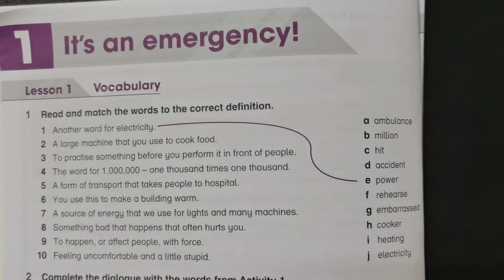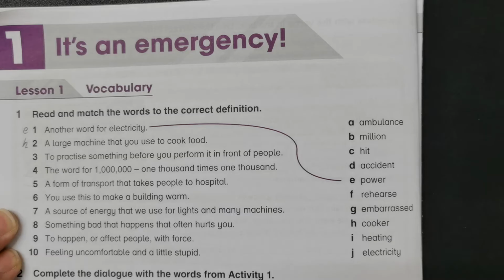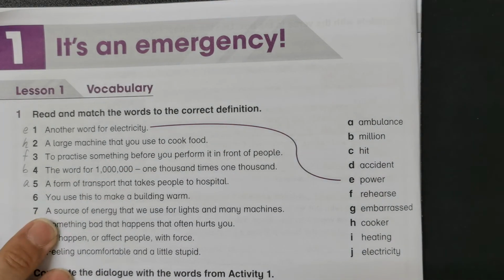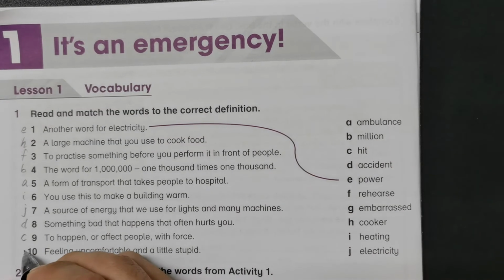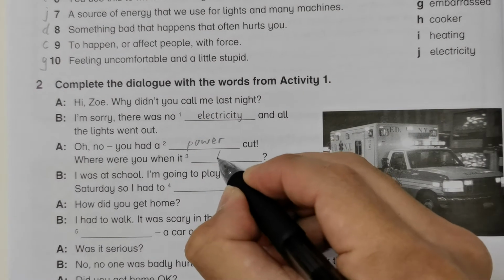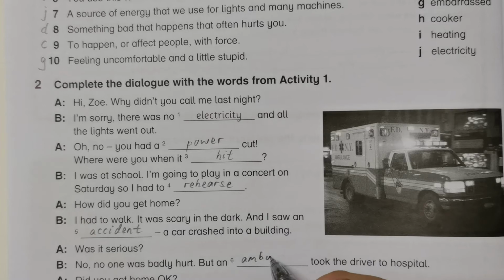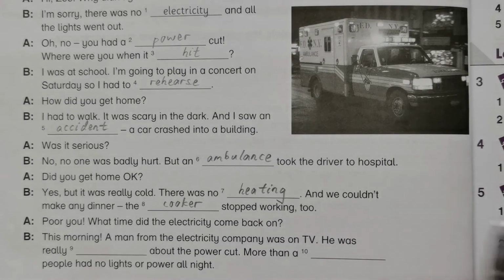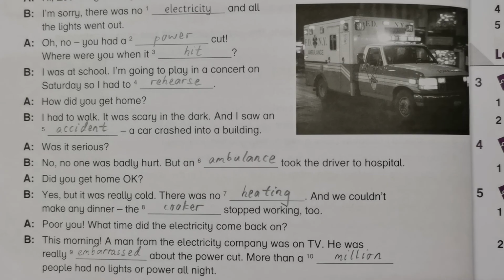Year 6 Academy Stars Workbook Answer Page 8🍎Unit 1 It's an emergency!🚀Lesson 1 Vocabulary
Year 6 Academy Stars Workbook Answer Page 8🍎🍎🍎Unit 1 It's an emergency!🍉🍉🍉Lesson 1 Vocabulary🚀🚀🚀Learning Ingredients - Vocabularies Learned - ambulance, million, hit, accident, power, rehearse, embarrassed, cooker, heating, electricity🌈🌈🌈How to Learn English🎃🎃🎃English Language Learning

👉🏻👉🏻👉🏻Lesson 1 Vocabulary

👉🏻👉🏻👉🏻Vocabularies Learned - ambulance, million, hit, accident, power, rehearse, embarrassed, cooker, heating, electricity